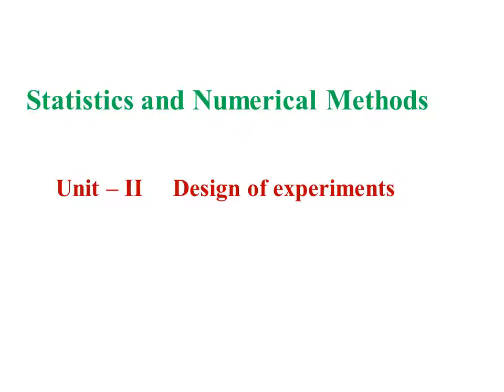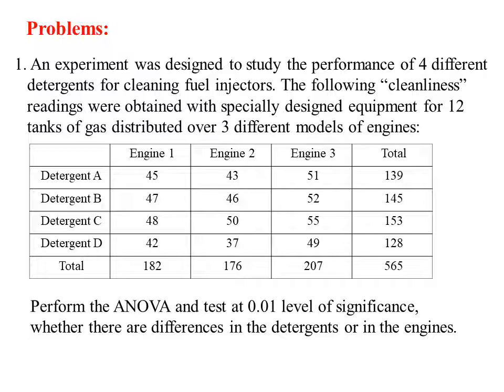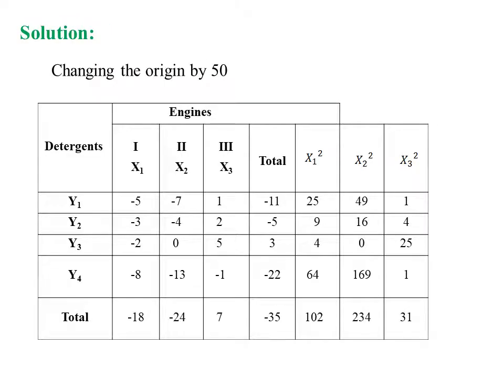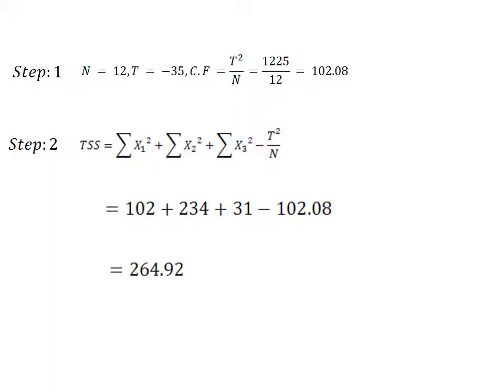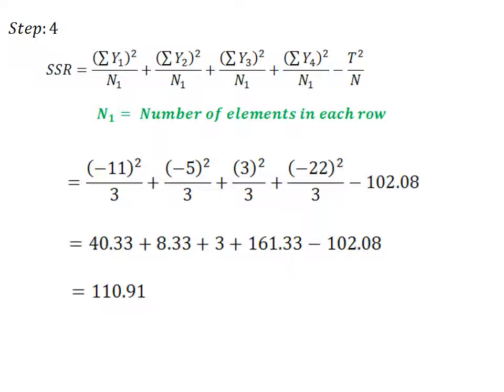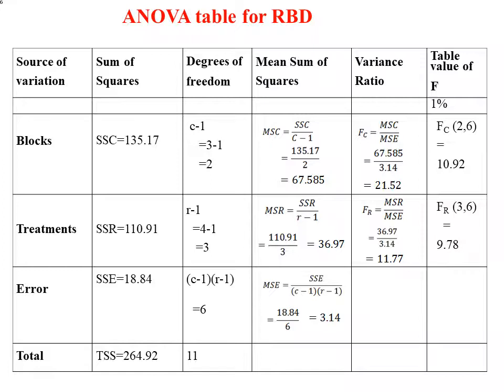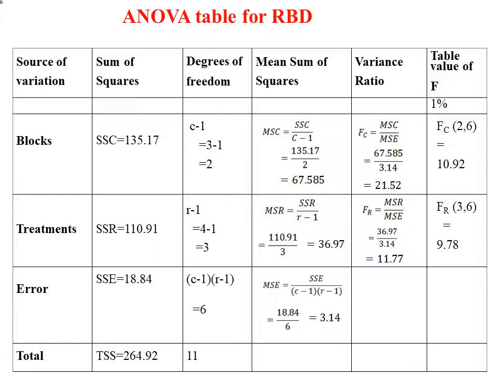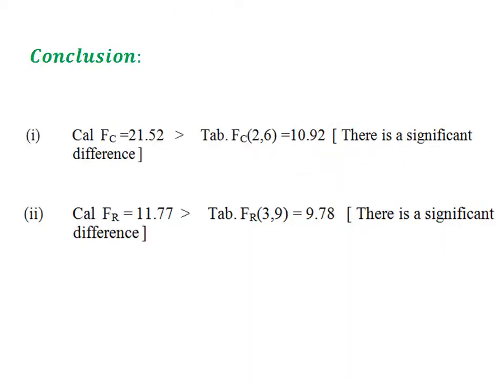2 4 Two way classification Problems